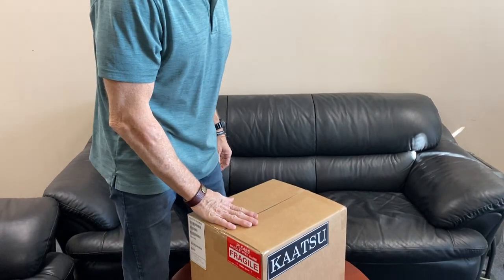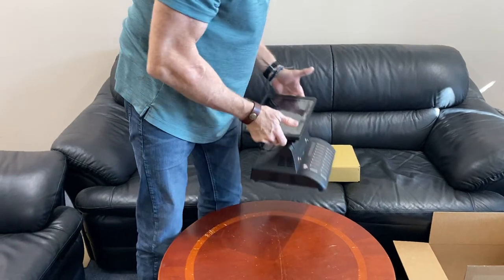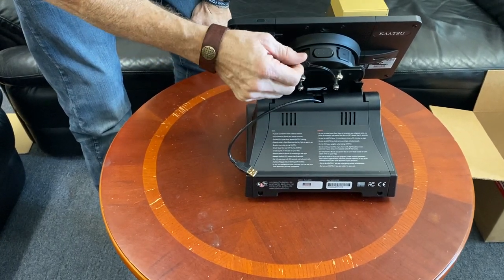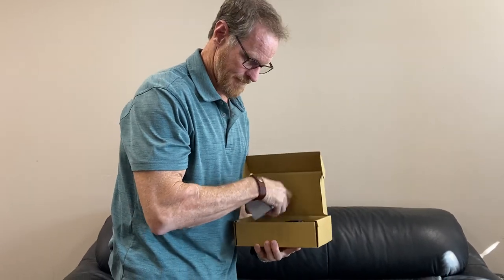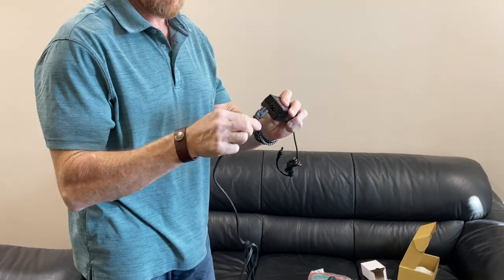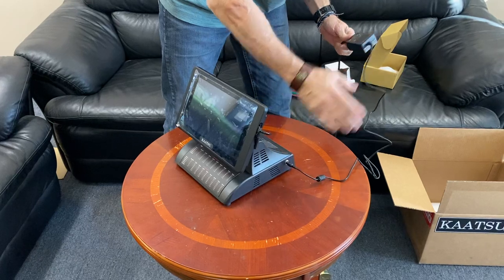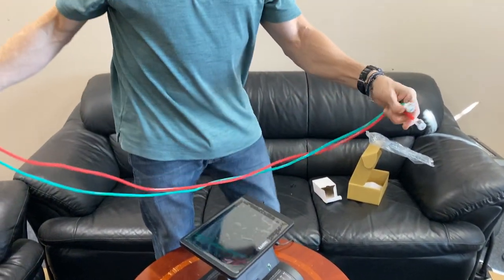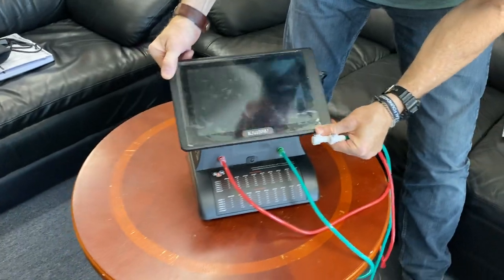KAATSU Master 2.0 - Opening and Getting Started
John Doolittle explains what comes in the KAATSU Master 2.0 package and how to get started.